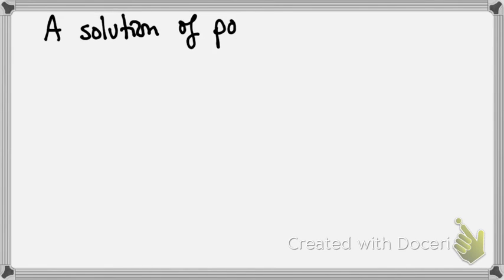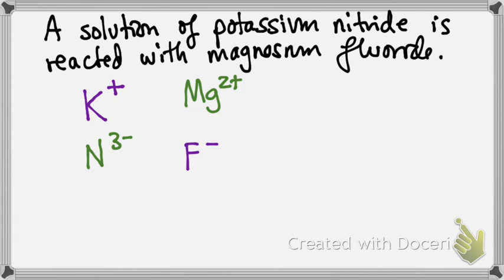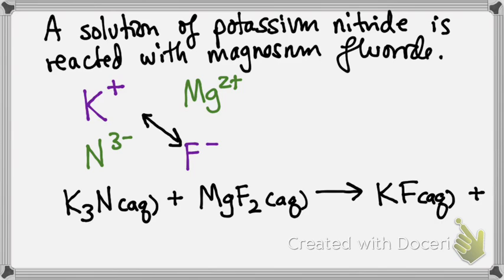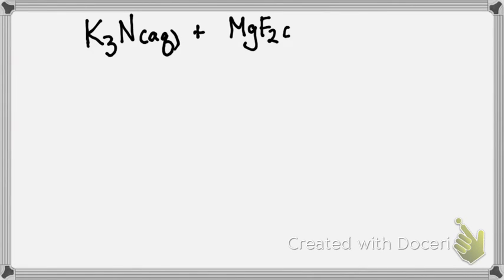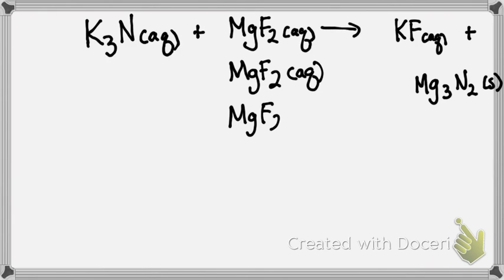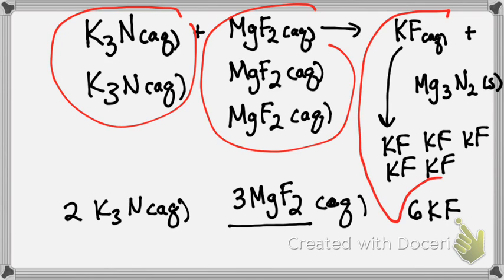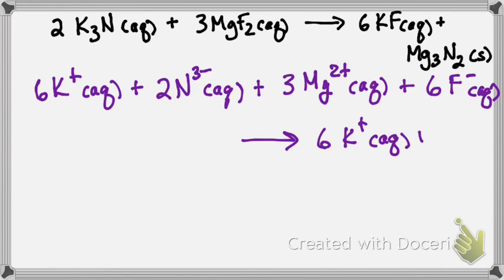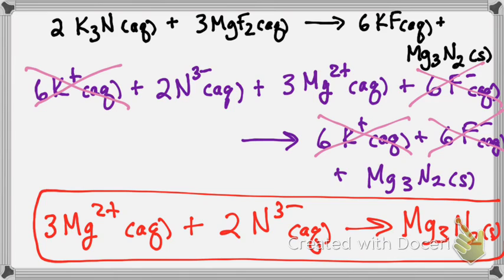Narrative Description example